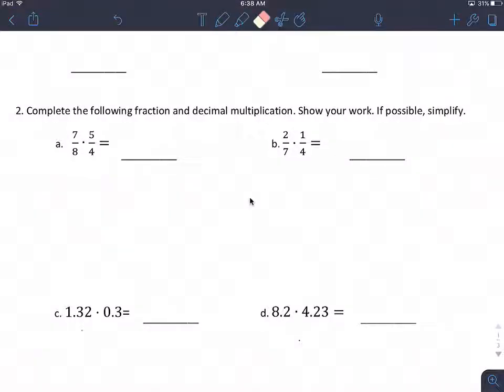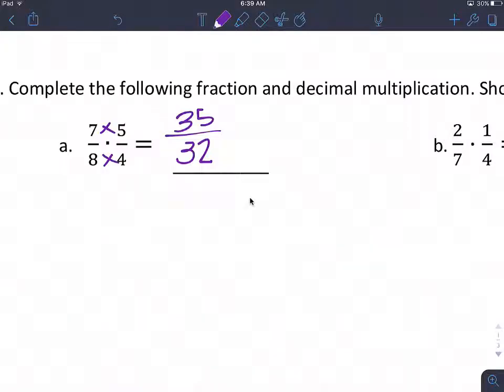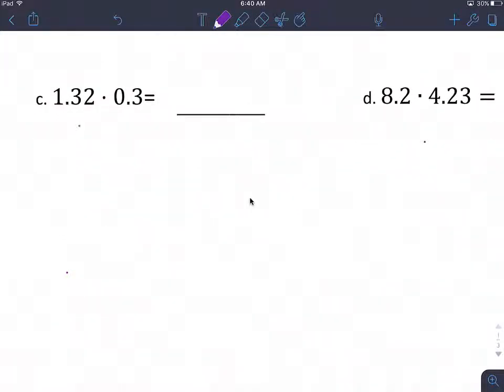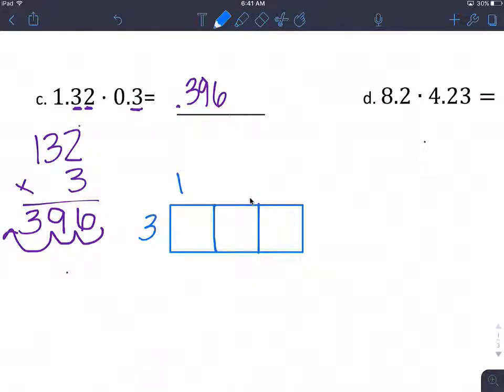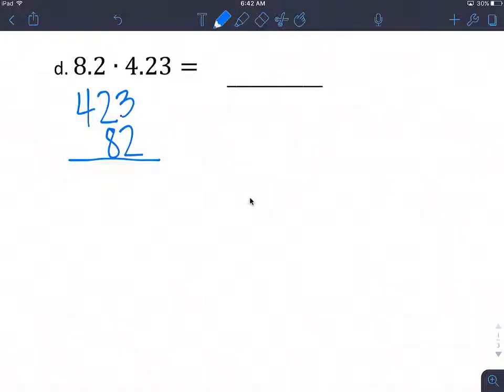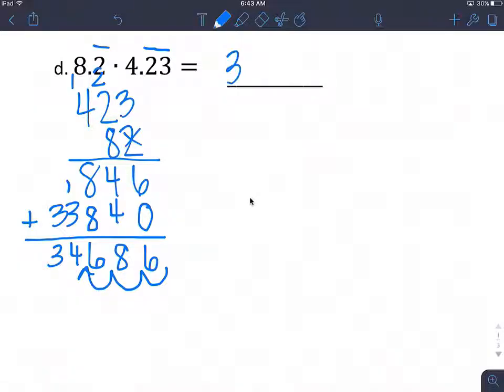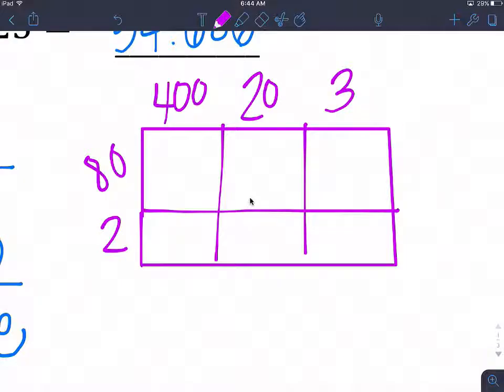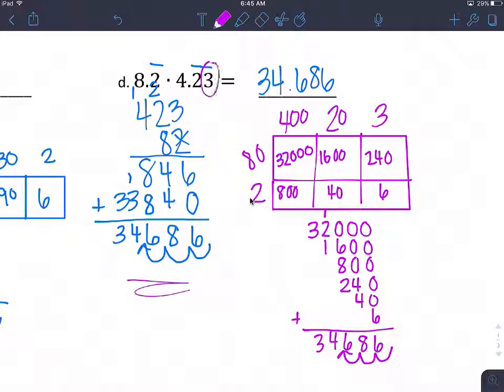Multiplying Fractions and Decimals